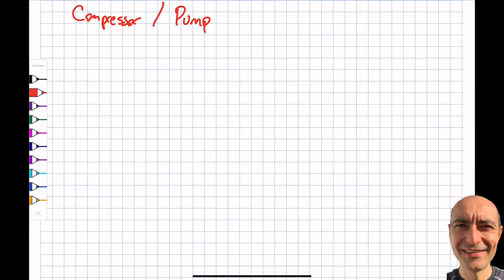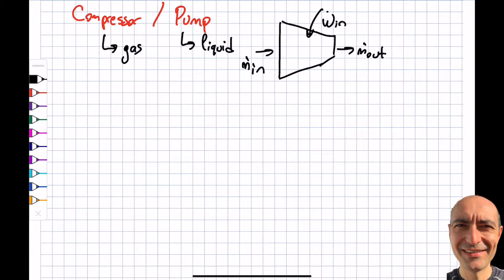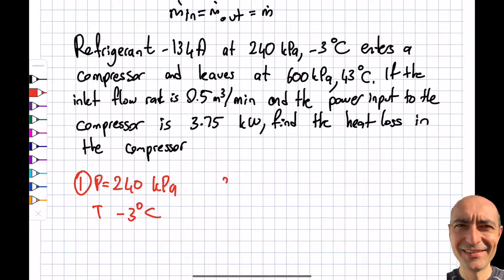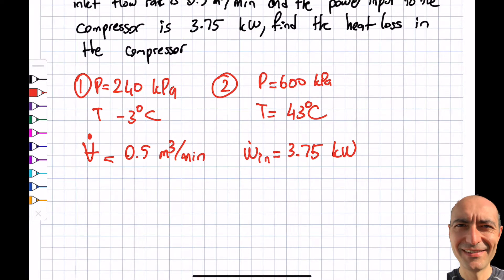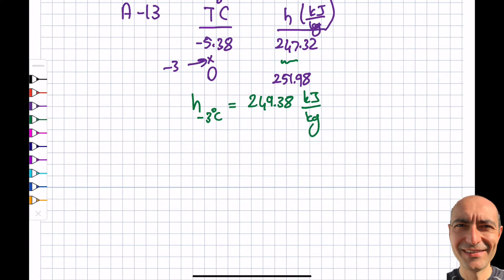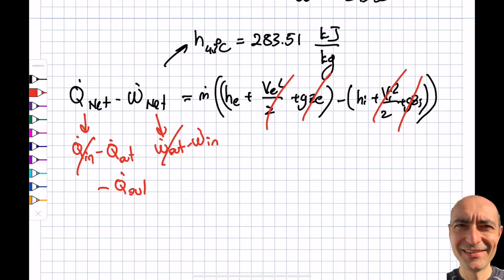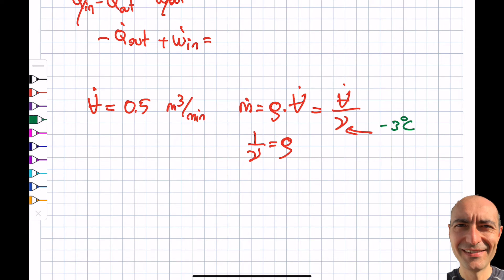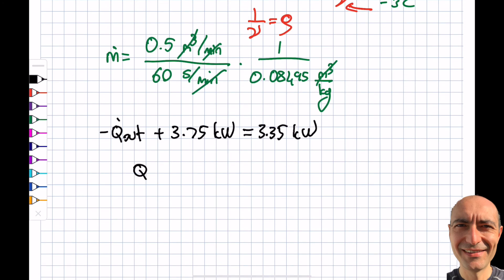Thermo 5.6 - Compressors and Pumps - Solved Example Problem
In this segment, we discuss the compressors (gas) and pumps (liquid), which are steady flow engineering devices. The goal is to increase the pressure of the fluid by using external energy input. We also solve an example problem. The problem is for refrigerant R-134A going through a nonadiabatic compressor and requires visiting the refrigerant R-134A tables (A-12 and A-13 in Appendix 1 Cengel). This material is based upon work supported by the National Science Foundation under Grant No. 2019664. Any opinions, findings, and conclusions, or recommendations expressed in this material are those of the author and do not necessarily reflect the views of the National Science Foundation.